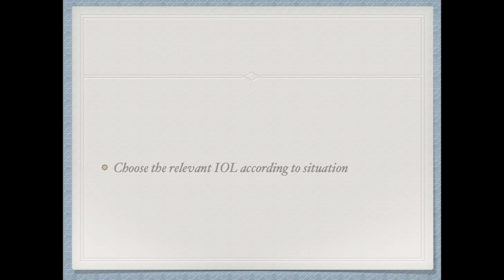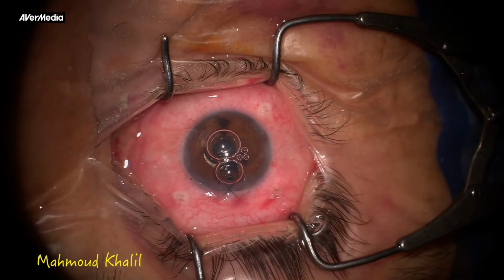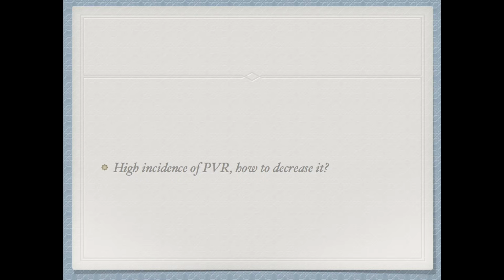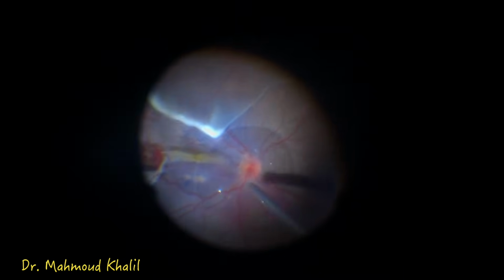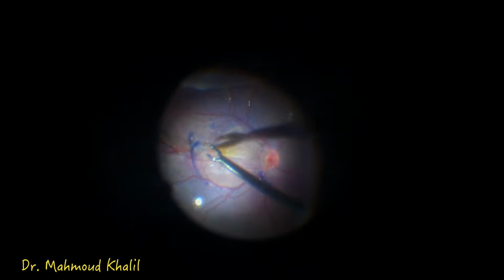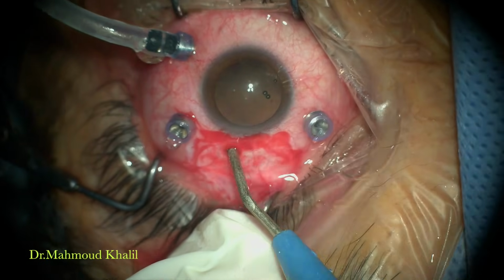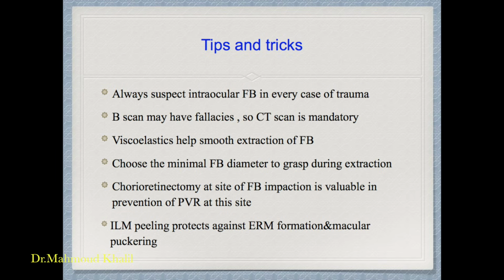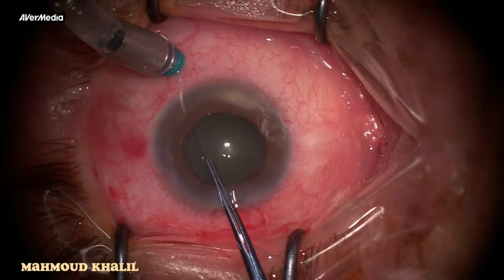Part 15 of step by step vitrectomy